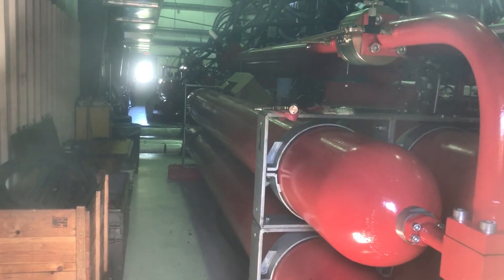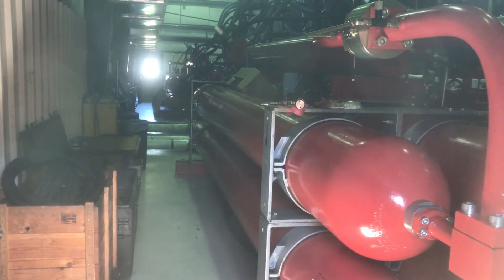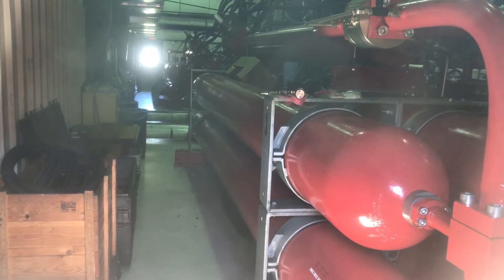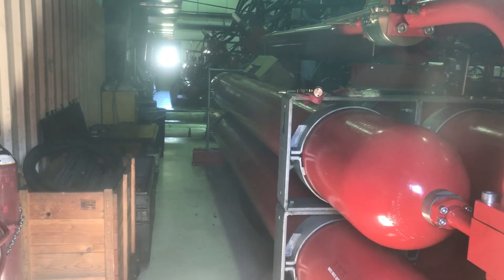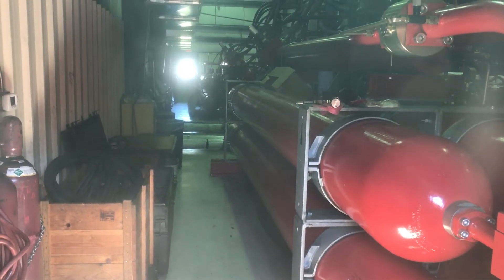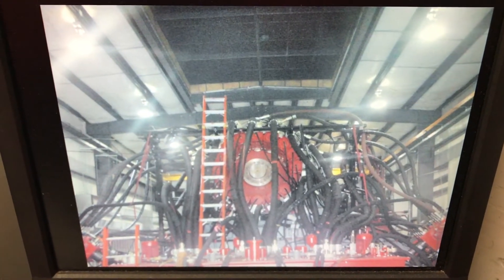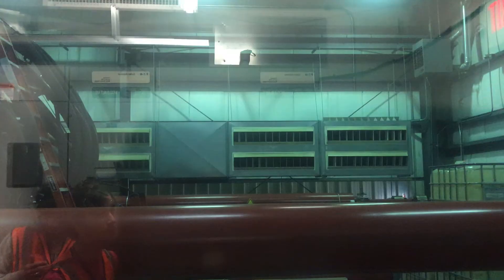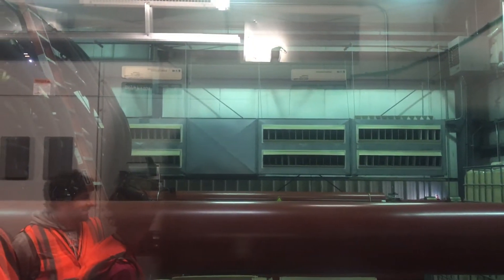How the Worlds TALLEST, Americas FASTEST Roller Coaster Works! 456 ft, 128 MPH, 25,000 Horsepower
Follow along as I go behind the scenes to the tallest rollercoaster in the world, to see exactly how it works! Accelerating from 0 to 128 mph in only 3.5 Seconds, Kingda Ka makes A LOT of horsepower! Find out how!